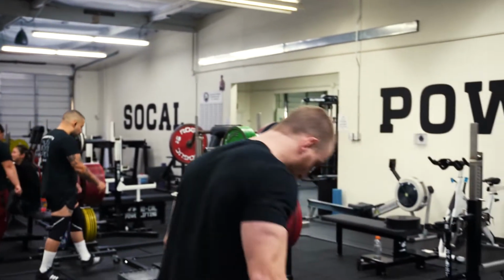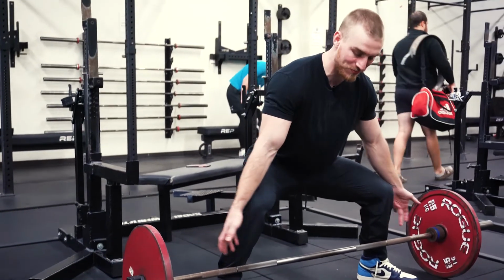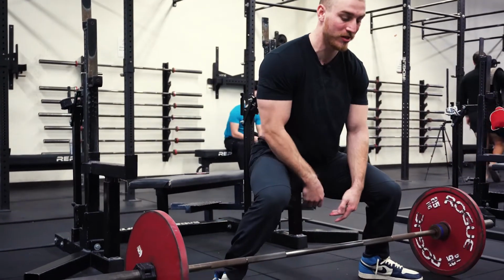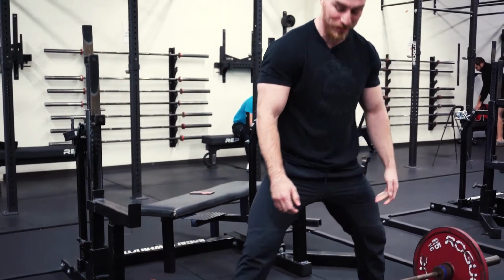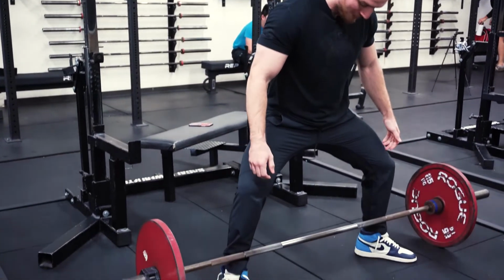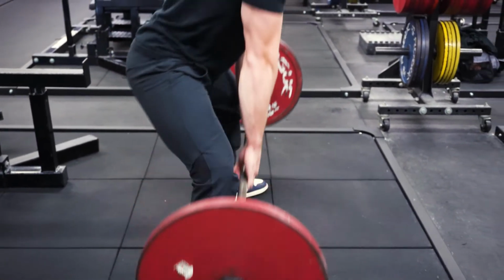External Hip Rotation on Sumo Deadlift - Powerlifting Technique Tips Series